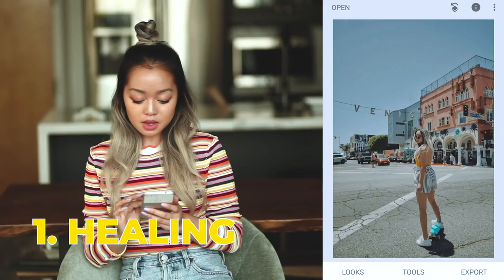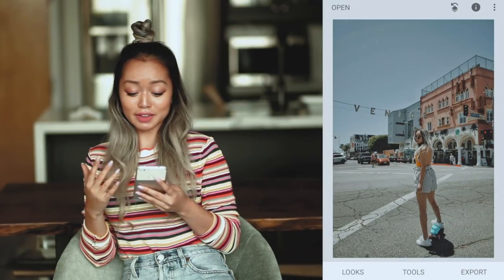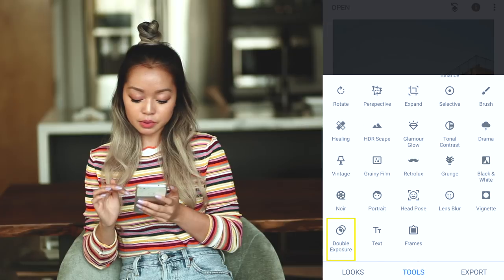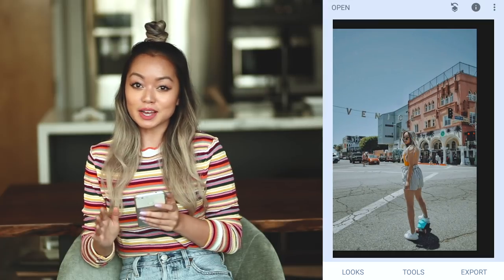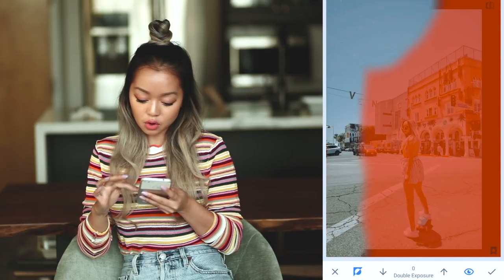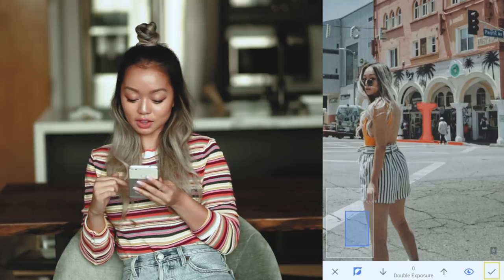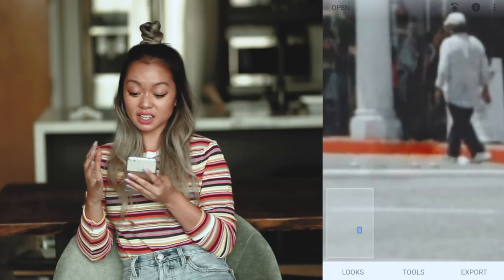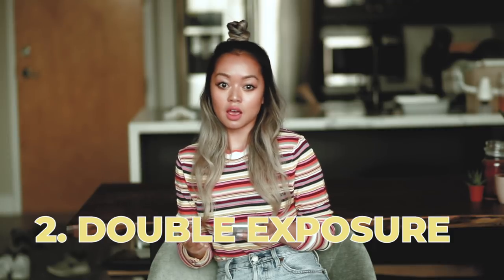HOW TO REMOVE PEOPLE IN SNAPSEED IN 3 STEPS!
Todayy I'm showing you how to remove unwanted objects and/or people in only 3 steps using Snapseed!

- Also thank you so much for 6k subscribers, y'all don't know how much it means to me that you actually find my videos helpful :3.
- Also forgive me for the lighting changes (the sun set as I was filming)
- Also someone please buy me some blotting paper for my face.
- Also don't know why I keep looking to the side like there's a ghost there, but ignore that too

CAN'T GET ENOUGH OF ME?

Okay, bai.